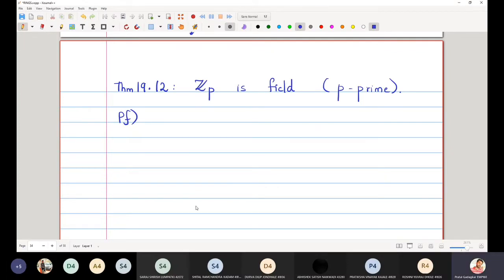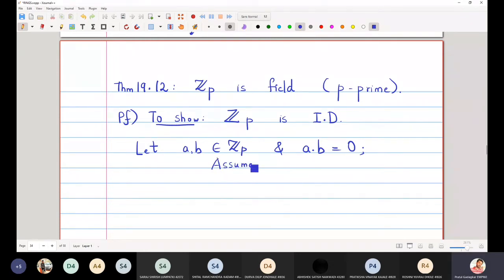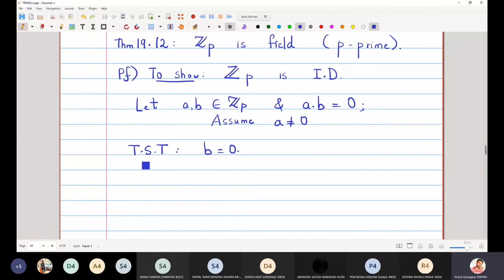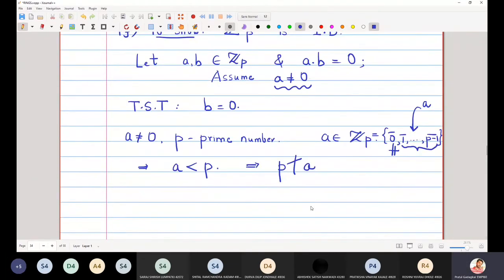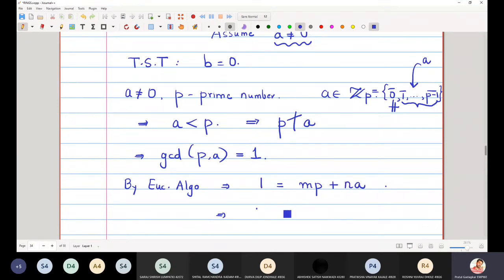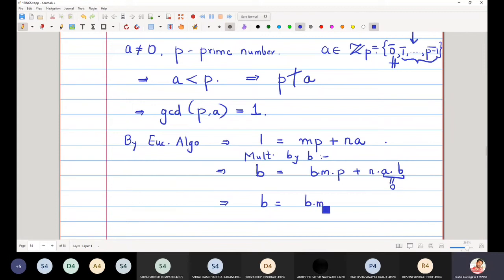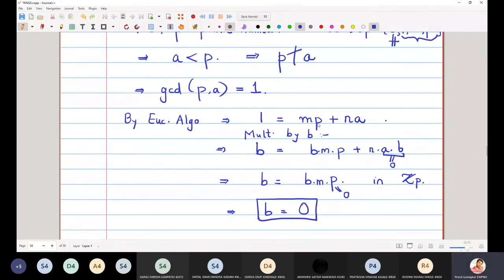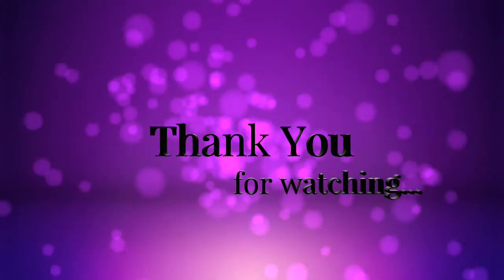Lecture 5D - Why Zp is Field ?